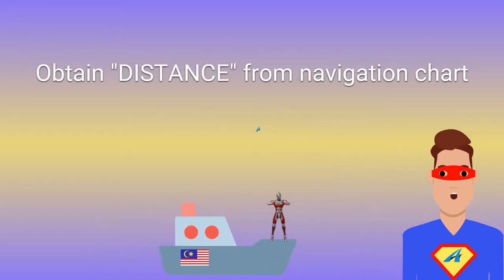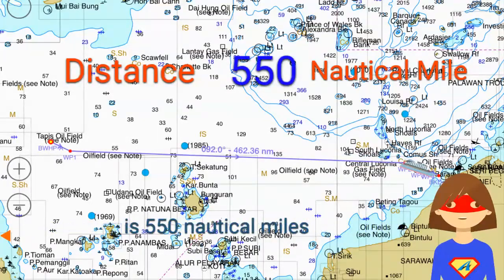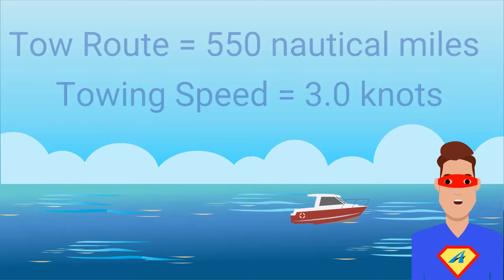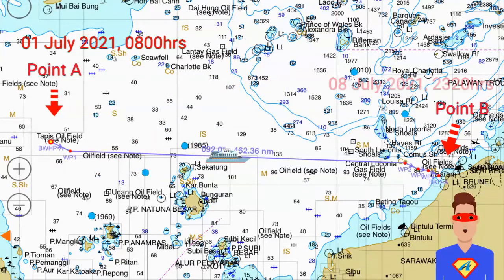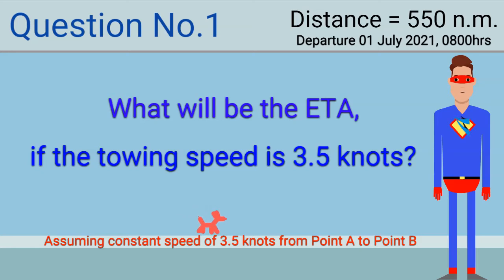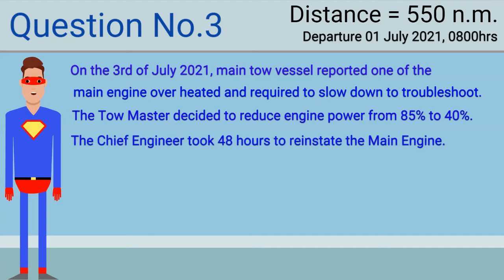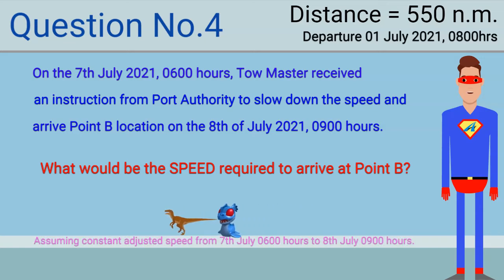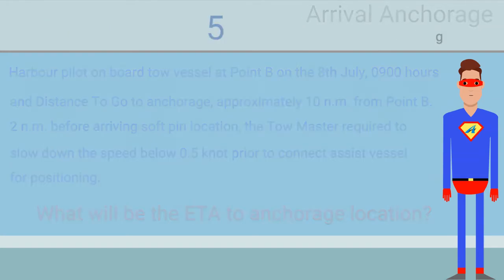Jack Up Rig Move E.T.A. Calculation Tutorial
What is E.T.A.? Estimation Time of Arrival.

Ace Trainer will show you the formula to calculate E.T.A. for Jack Up rig move. At the end of tutorial, there are 5 questions on E.T.A Calculation with different scenarios.

00:43 - What are the necessary information to calculate E.T.A.?
00:56 - Navigation Chart.
01:12 - How to determine towing speed?
01:32 - Let's calculate E.T.A. together.
01:57 - Coordinate and time conversion. Click the link above.
02:33 - Question No.1
02:47 - Question No.2
03:00 - Question No.3
03:25 - Question No.4
03:48 - Question No.5

We will provide the answer as soon as we received 10 answers from 10 subscribers.

If you like this video, give us a thumb up 👍.

You can BUY "Ryan Cheah" a cup of coffee to support his work.